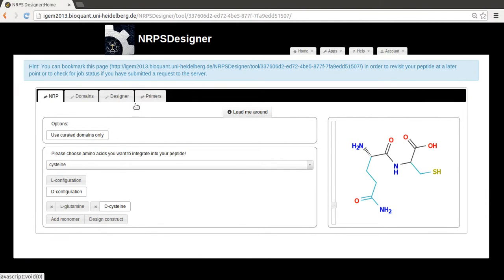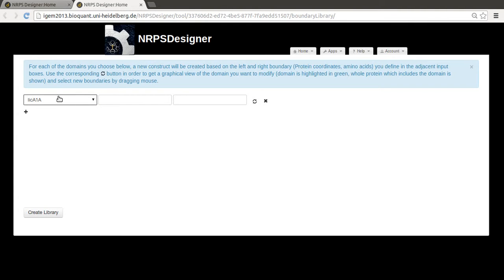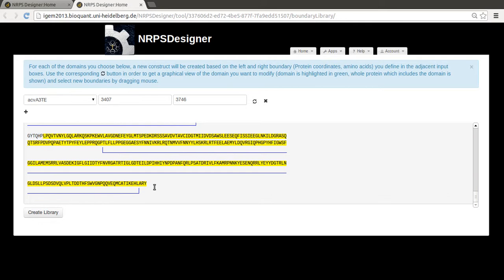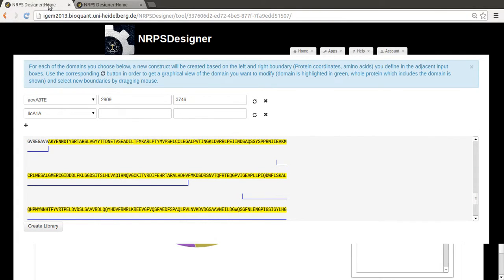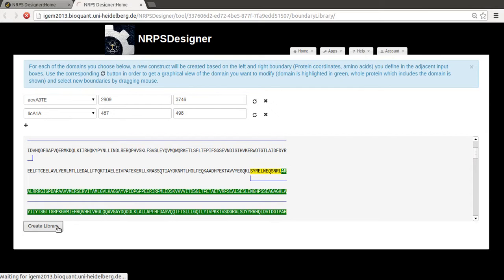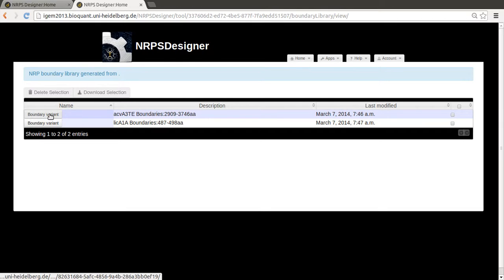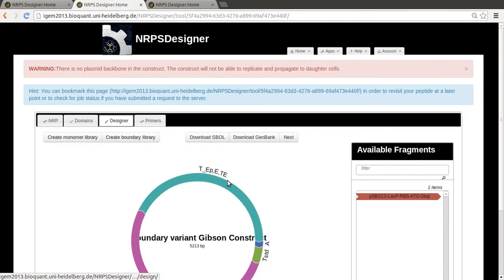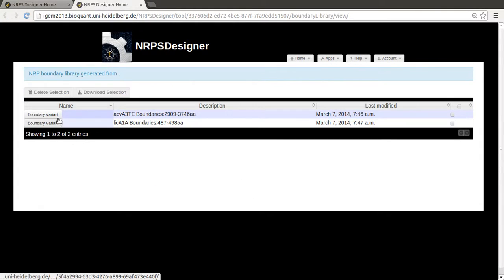NRPSDesigner: Creating a library based on new domain boundaries